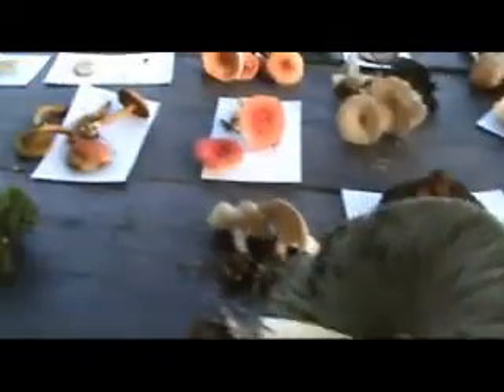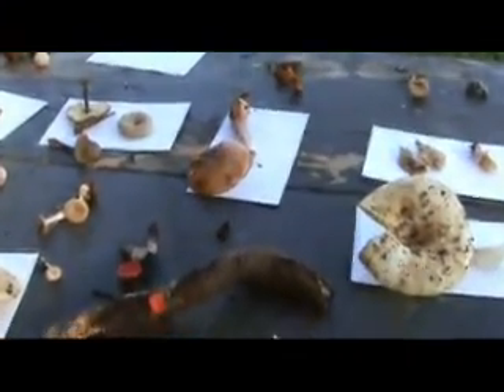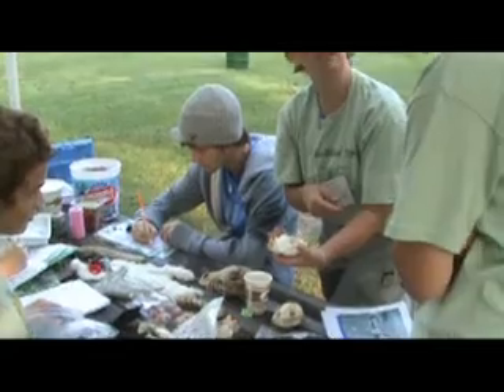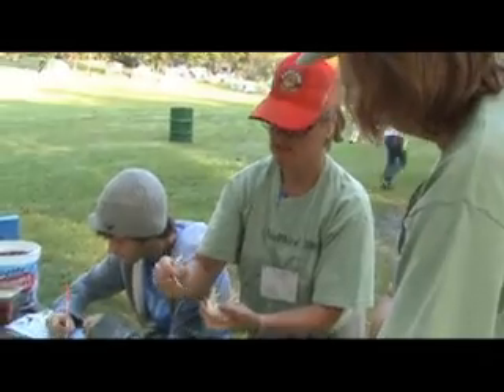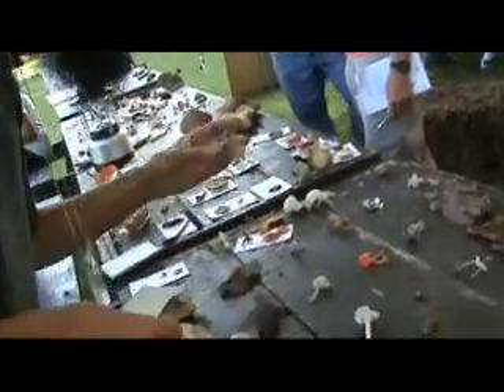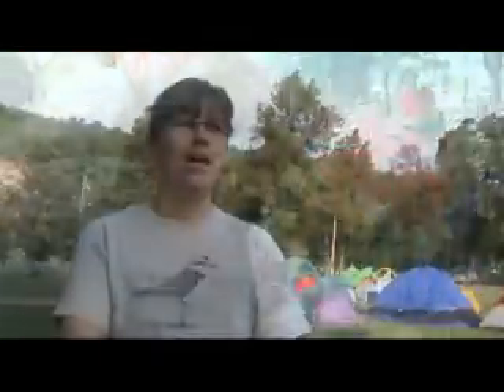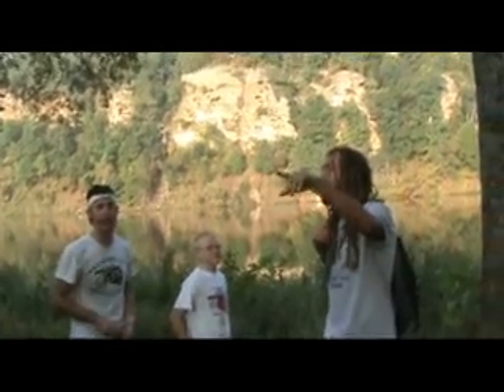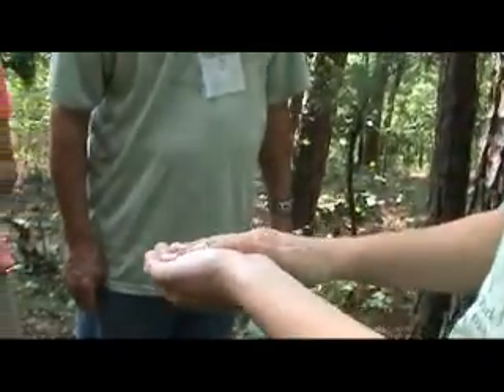Oklahoma Stories: BioBlitz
each year, for 24 hours, people across the state come together for
BioBlitz. Come and see what happens when 300 people come together for
nature